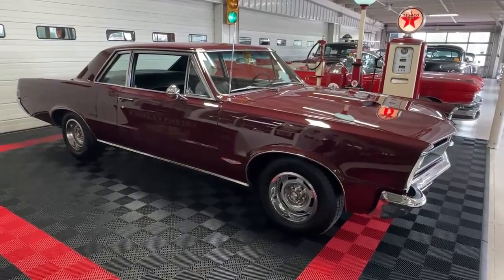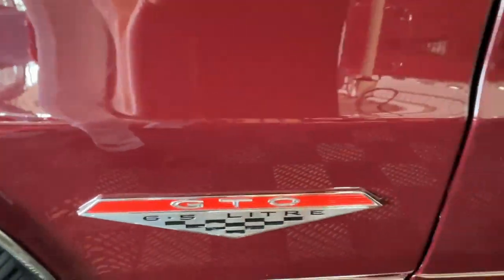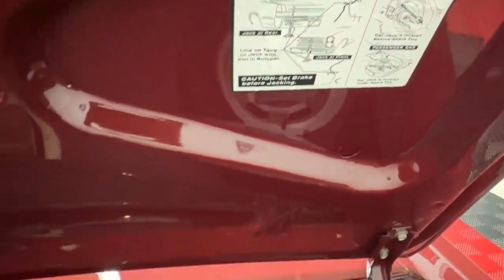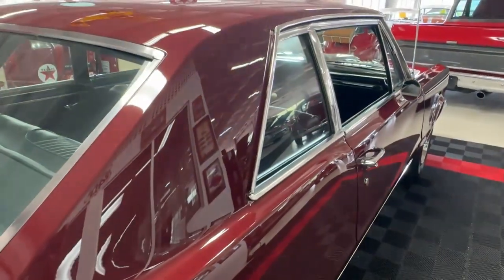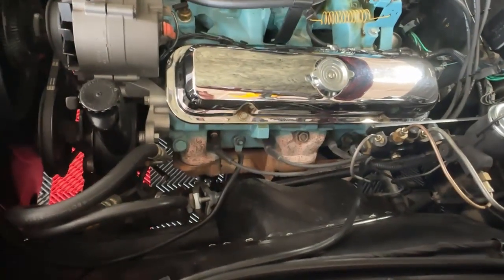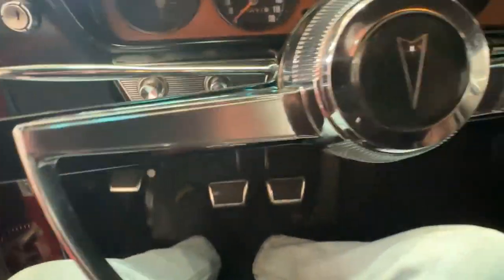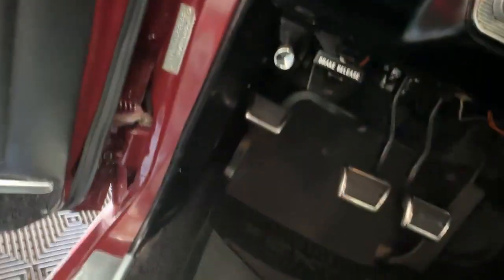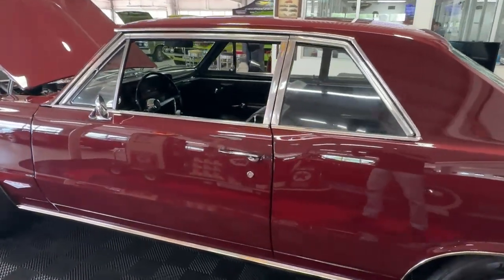1965 PONTIAC LEMANS GTO TRIBUTE| Cruisin Classics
View this car on our website with a detailed description and 60+ HD photos by clicking the following link: